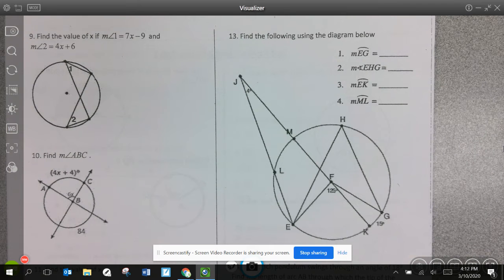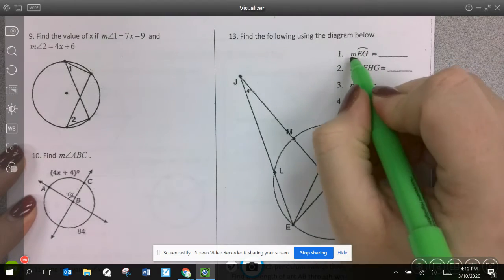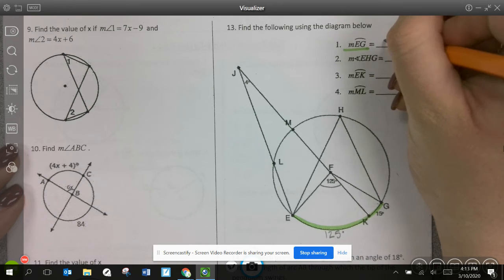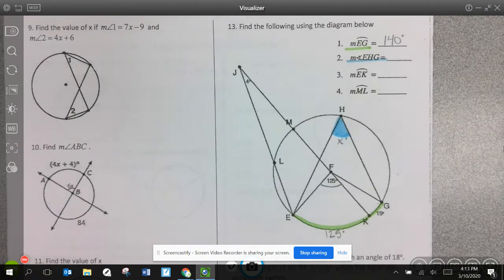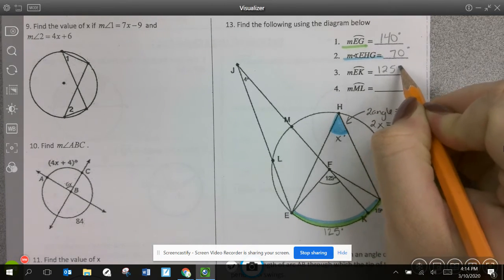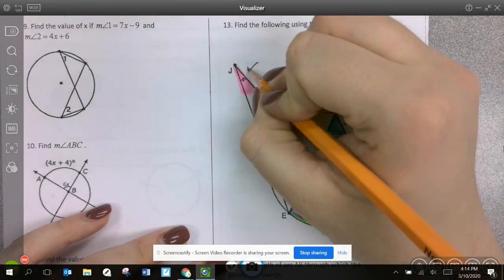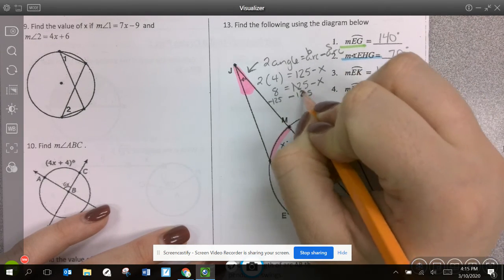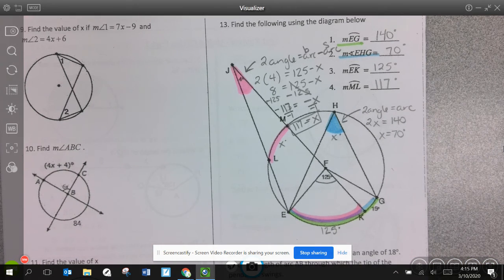BONUS! Review question 13